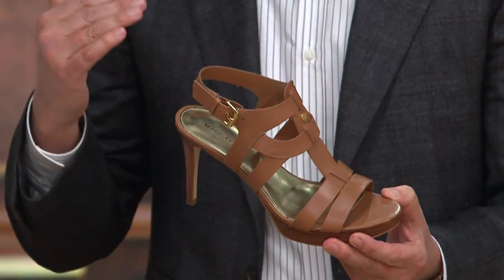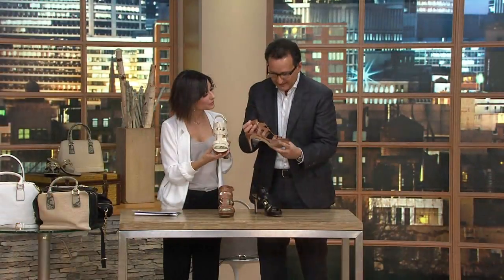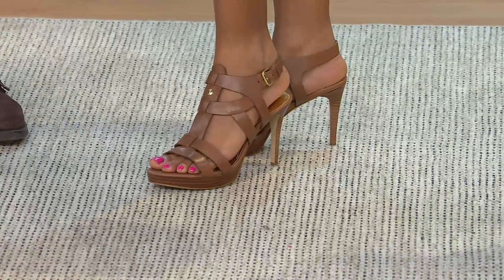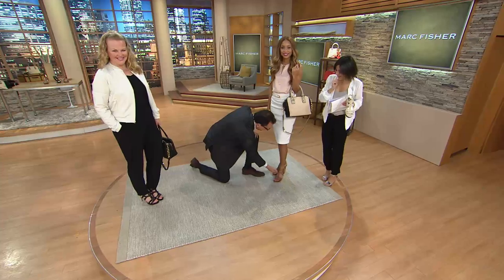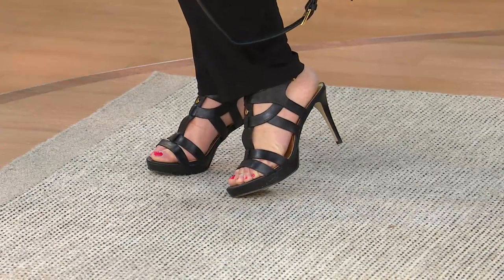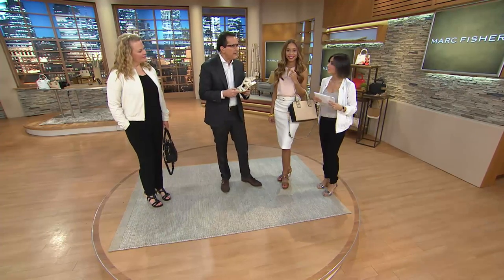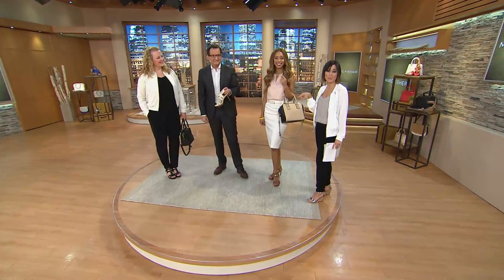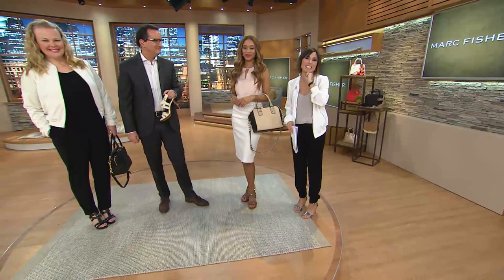Marc Fisher Leather Strappy Heeled Sandals - Vachella with Amy Stran